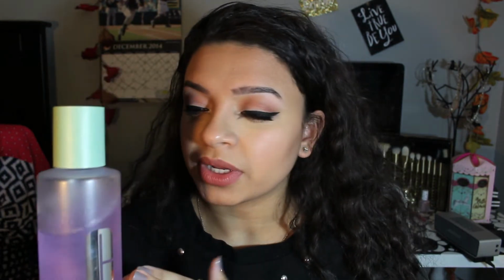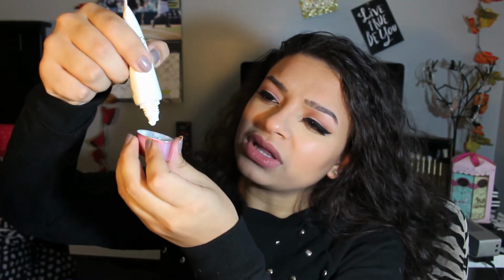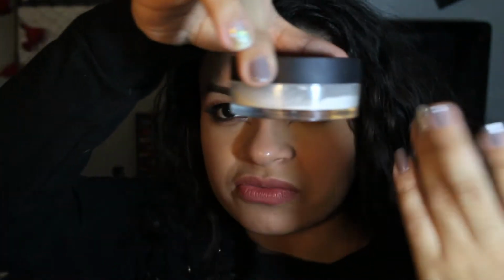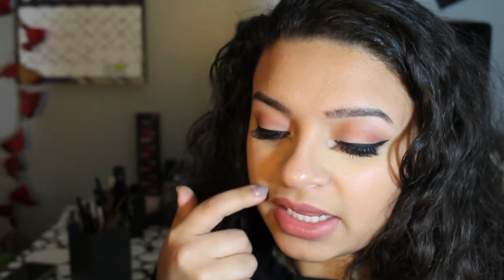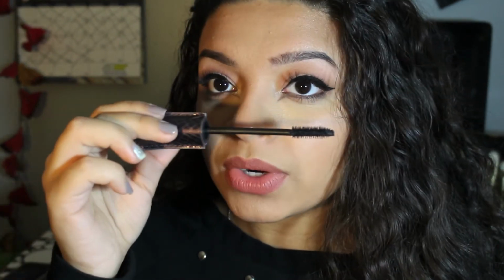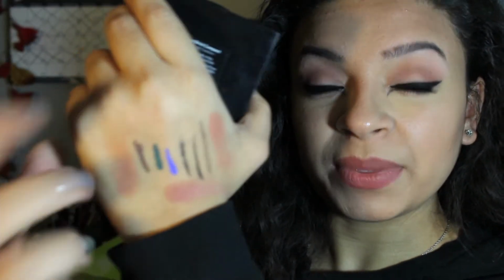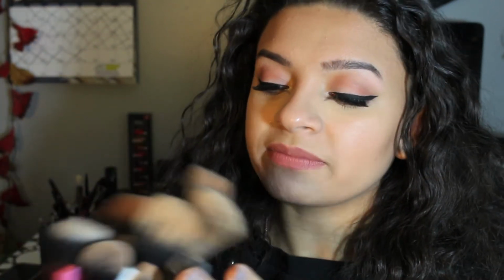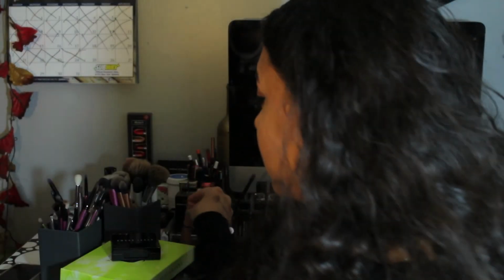Best of Beauty 2014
Hey Guys,

Yes, I know, longest video of life. At this point you're probably sick and tired of hearing my voice, sorry! But hey, if you made it through this entire video props to you! You're a brave soul! LOL!

The Makeup Forever Eyeshadow shades I mentioned:
Pink Brown- M600
Auburn looking Shade- M738
& if you were curious the gold one is in the shade I-634

I upload like crazy girl; mostly Chipotle because Chipotle is muh lyfe! DUH!

Love you guys so much and I am so thankful for having you guys on this journey with me! Cannot wait for the exciting things 2015 will offer me! I hope you all have an even better year than last year!

XoXo